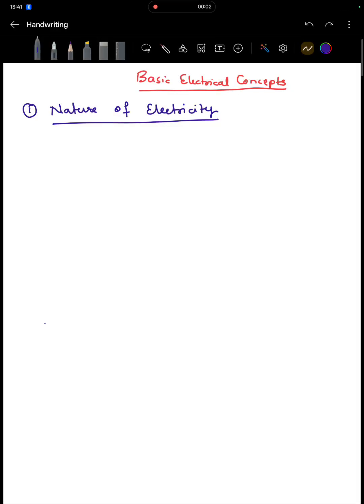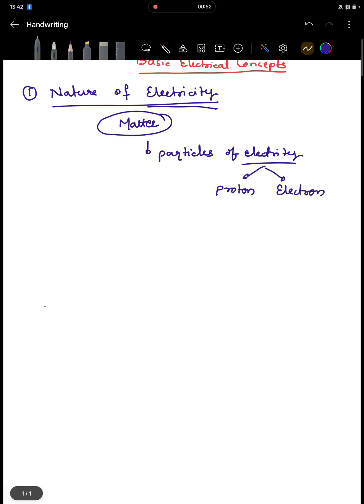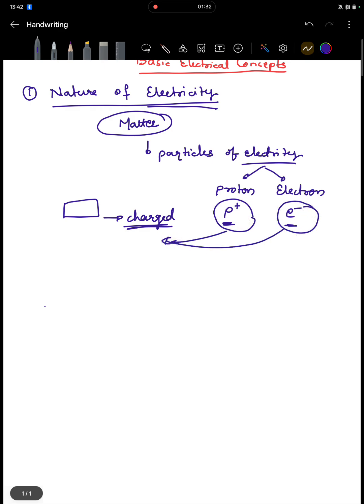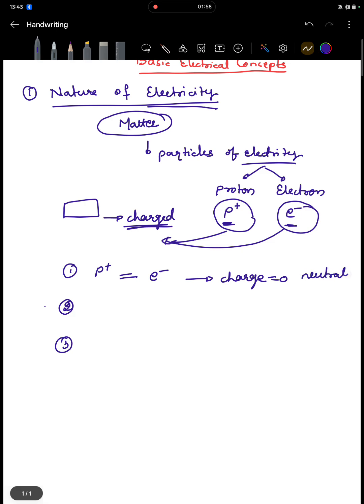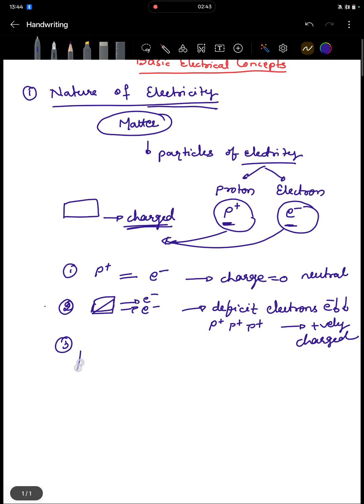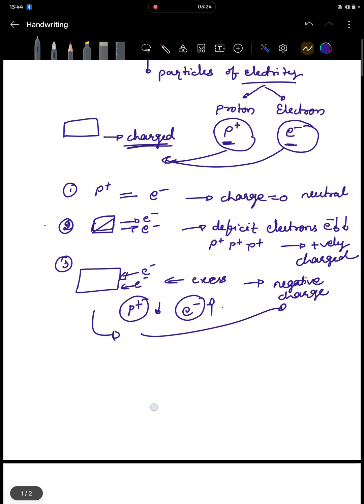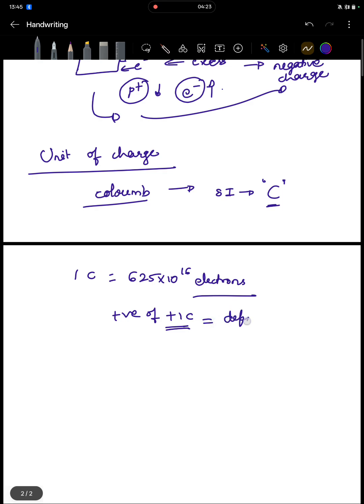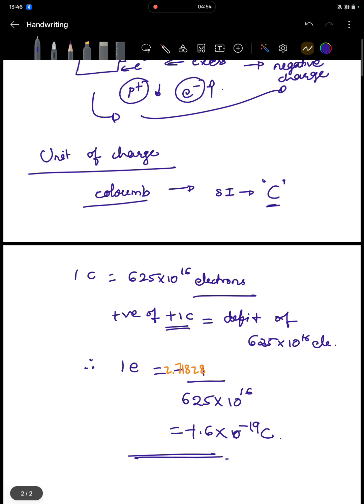Basic electrical -nature and unit of electricity